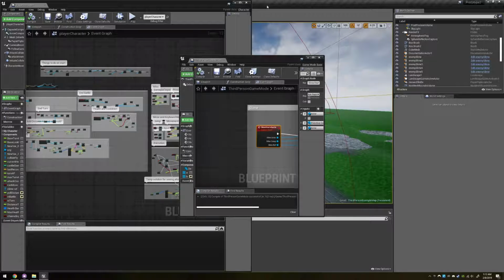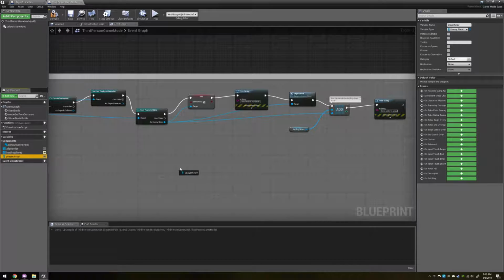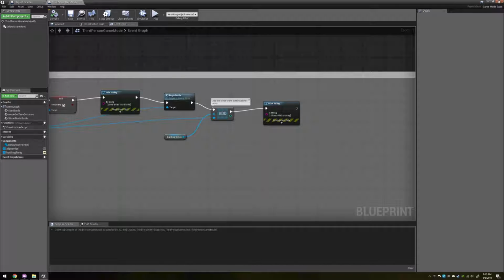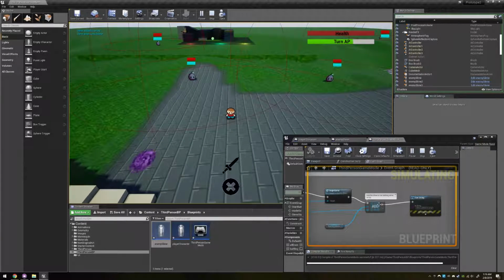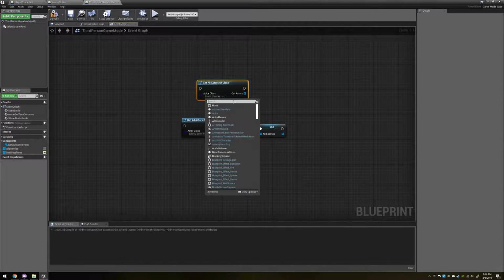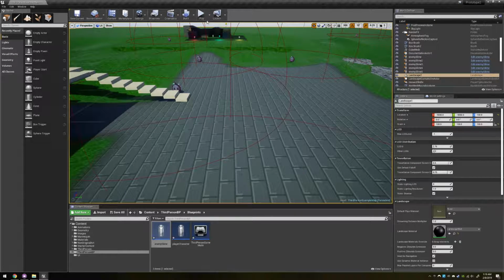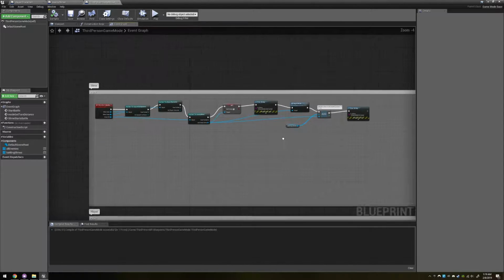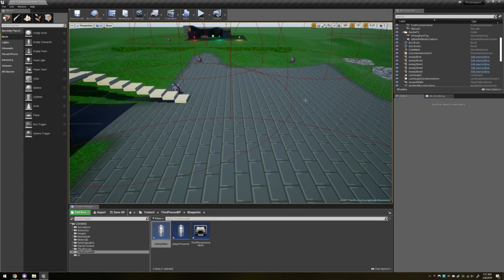Arrays and Game Mode - February 7th 2019